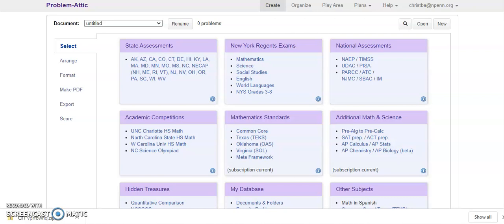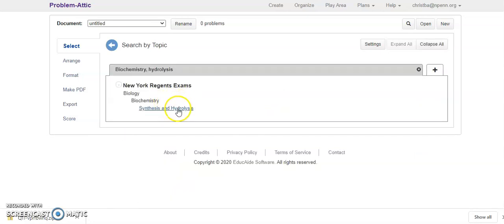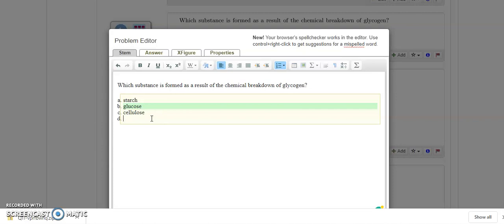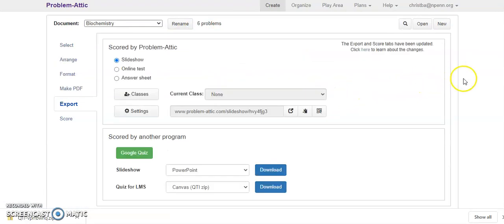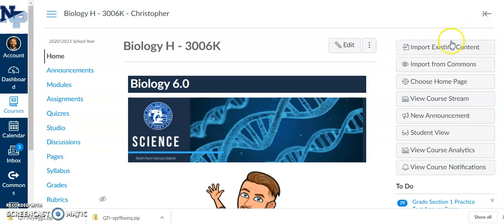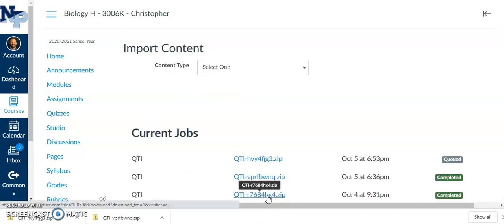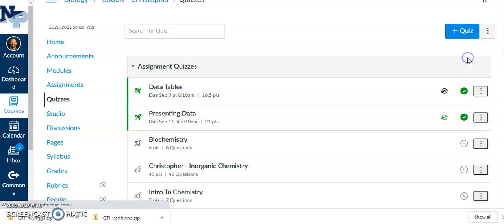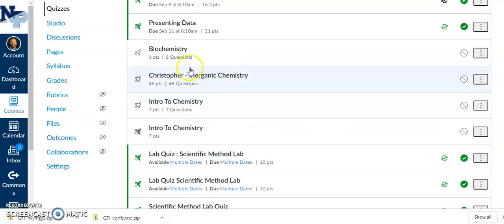Problem Attic Tutorial